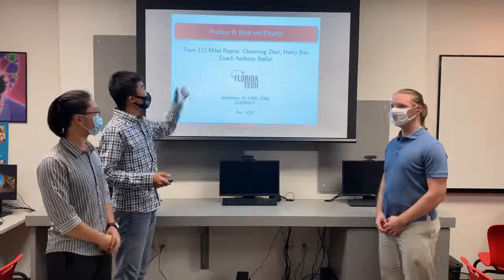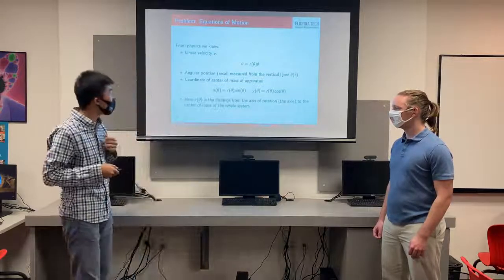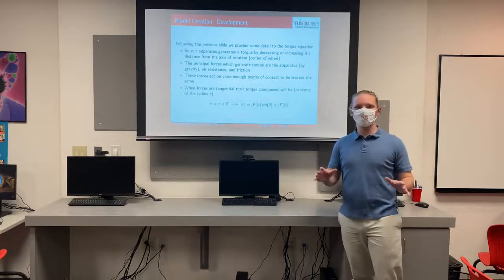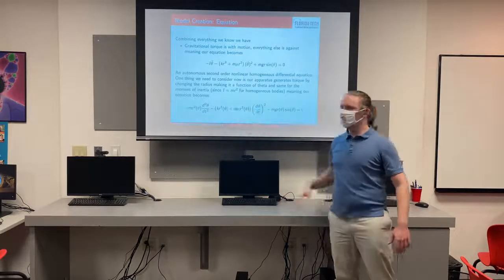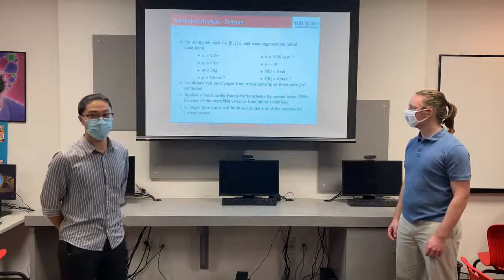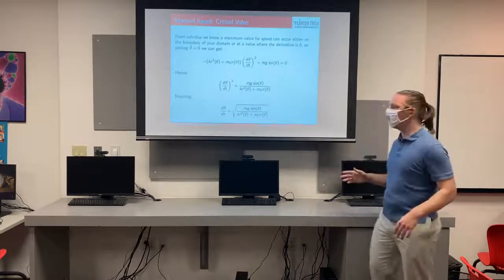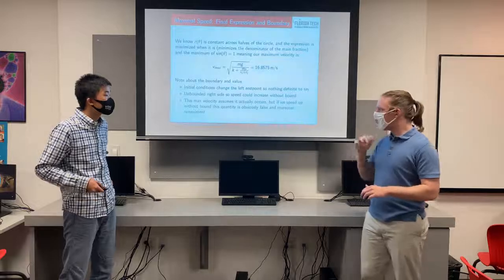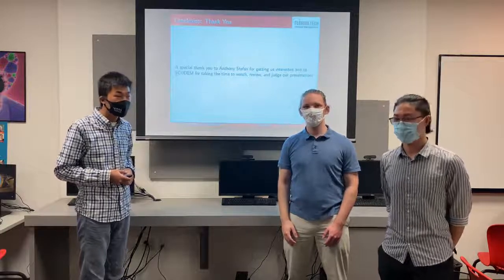SCUDEM V Spinning A Wheel SIMIODE Challenge Using Differential Equations Modeling Team 112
Team Members:
Miles Pophal, Florida Institute of Technology, Melbourne FL USA
Chenming Zhen, Florida Institute of Technology, Melbourne FL USA
Henry Bae, Florida Institute of Technology, Melbourne FL USA

Coach:
Anthony Stefan, Florida Institute of Technology, Melbourne FL USA